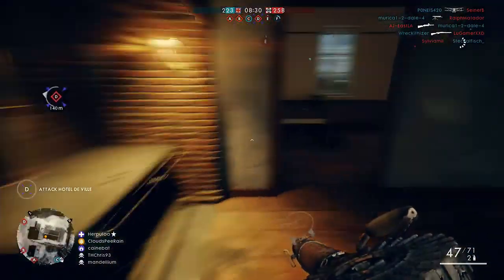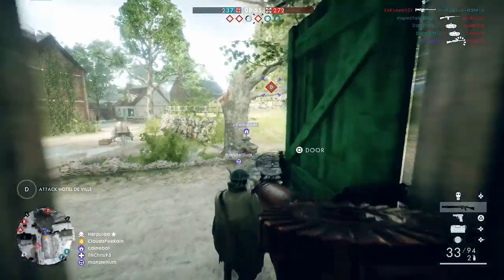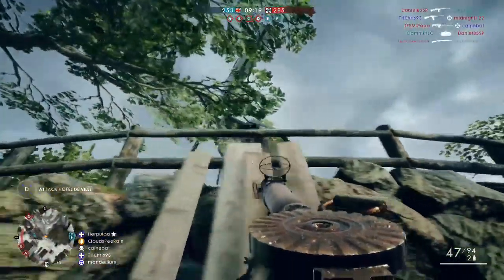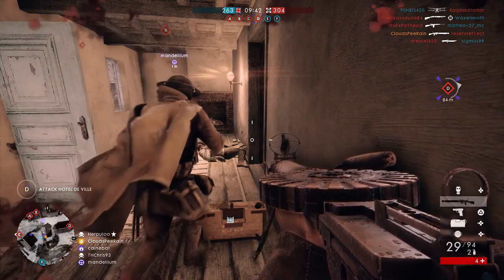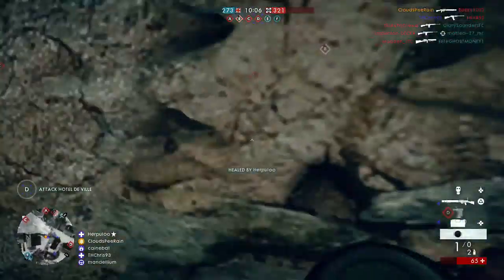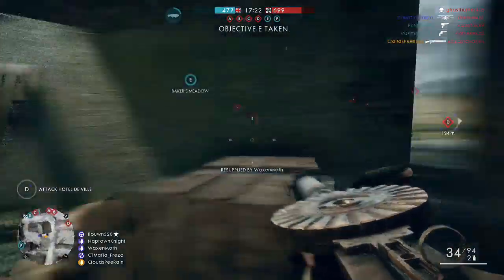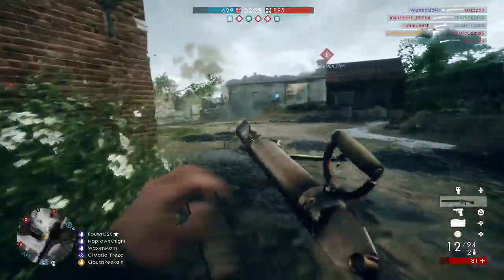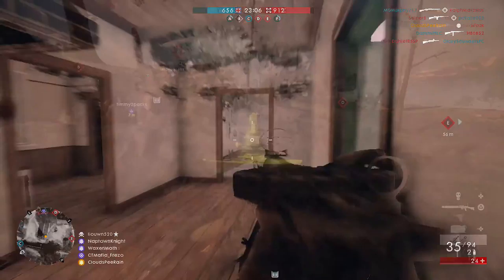「BF1 Fall Update Patch Notes」BATTLEFIELD １/ New Suez + LMG Buffs & Nerfed Mortar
The Fall update for Battlefield 1 is here, and in this video I go over the most important changes in the patch notes. The Fall patch has buffs for the LMGs, as well as buffs for a few other guns. The mortar has been rebalanced, it now fires more slowly. But it can shoot smoke shells now. The AA cannons have been nerfed, although in my experience they still seem fairly decent.

The new 5 flag layout on Suez Conquest is here, and it definitely makes the map much better. Suez is still a linear map overall, but this change does a lot to make it less clustered.

Operations has been changed so attackers have more tickets, and flags capture slightly faster. These changes, along with a few others, should make it so the attacking side in Operations has a better chance against the defending side.

Finally, you can now demote a squad leader who doesn't give squad orders! Just request an order, and if one is not given in 60 seconds you will become the new squad leader. Also, we can now edit infantry soldier loadouts in the main menu.

Songs in order of appearance are : Untold, Vibrant, Fragments.